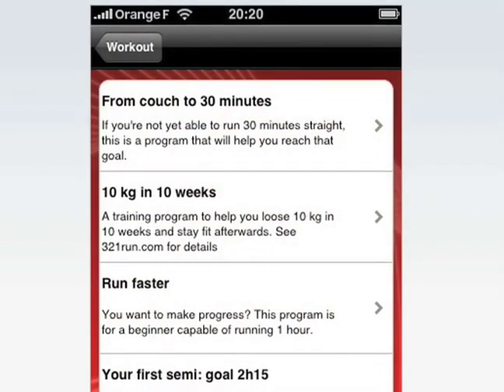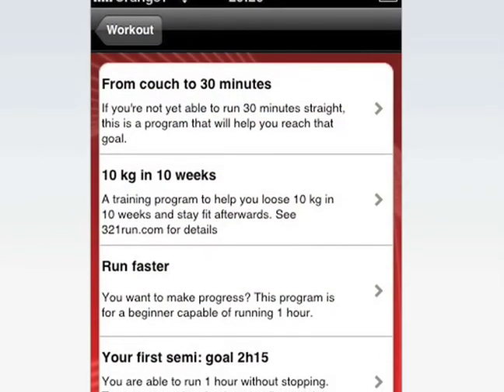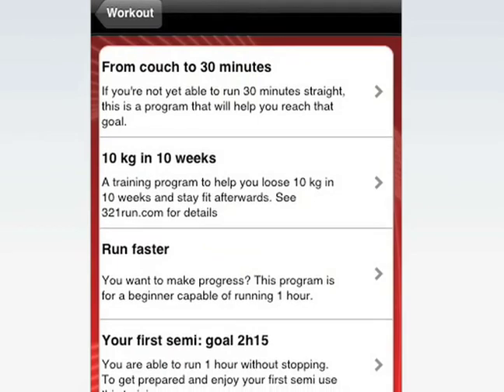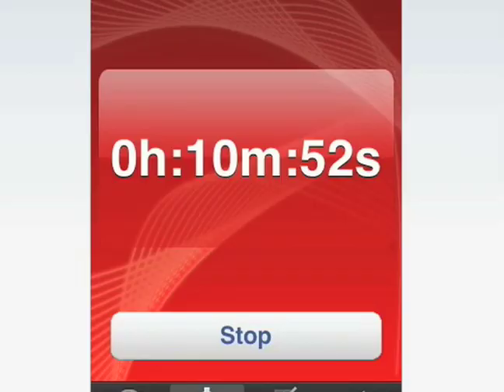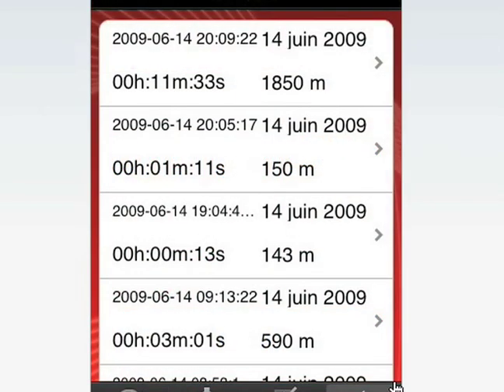Best iPod Touch App for Running: 321 Run!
Sarah reviews her favorite iPhone / iPod Touch free apps under the health and fitness category. Today's review is on 321 Run!

to read some more reviews!